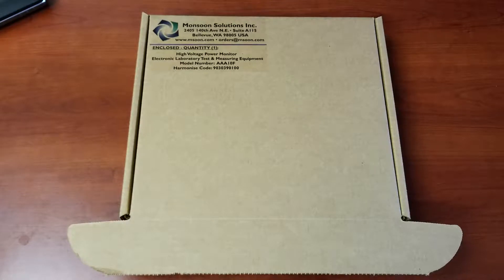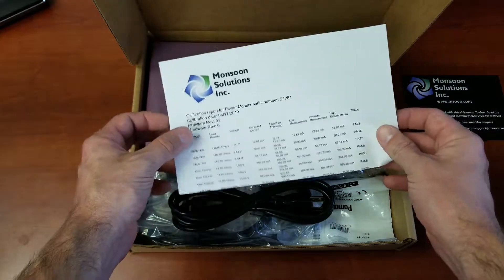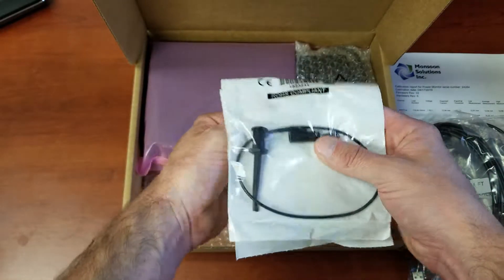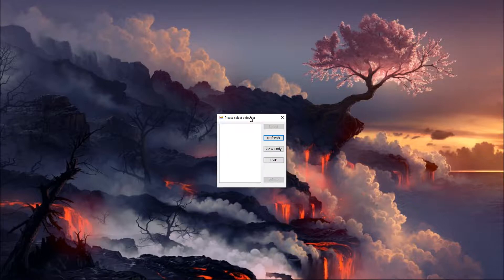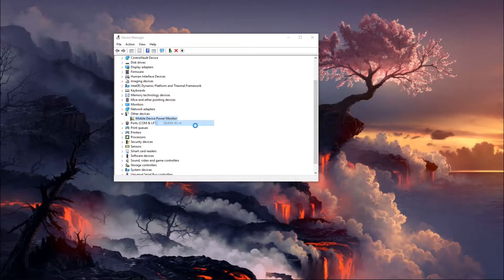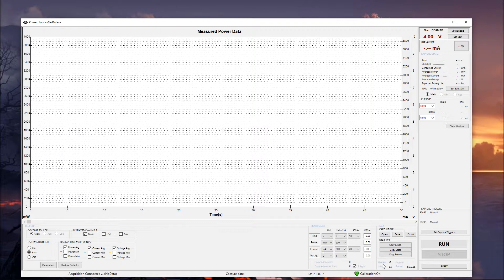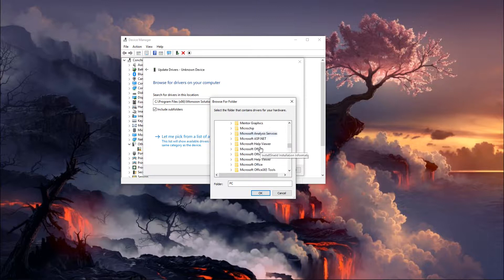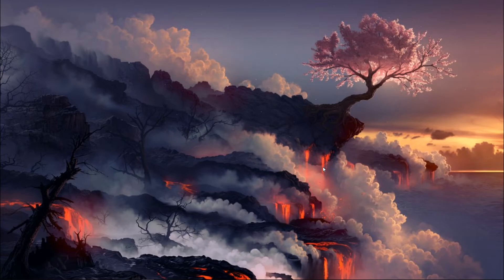Setup: High Voltage Power Monitor (P/N: AAA10F) - Monsoon Solutions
Learn basic setup of the High Voltage Power Monitor (HVPM).